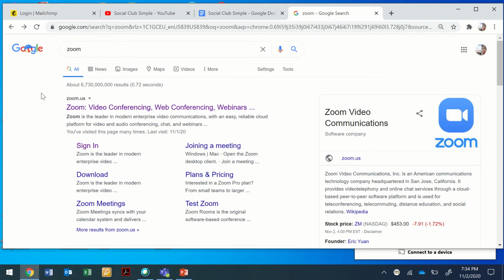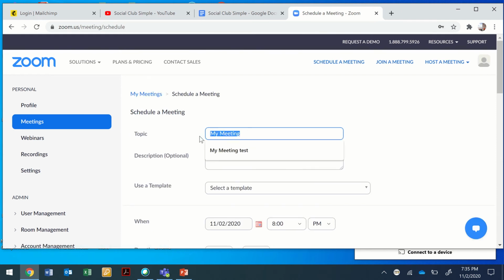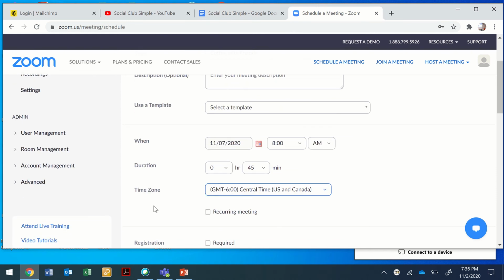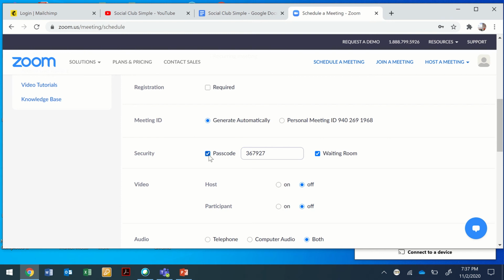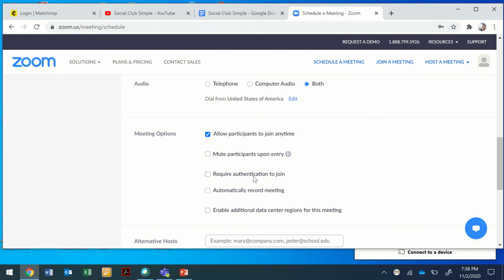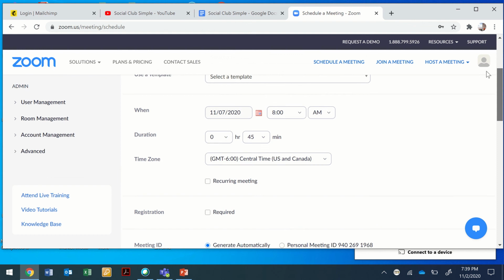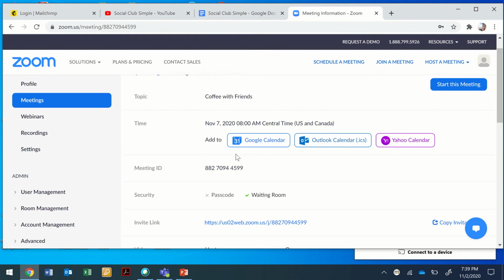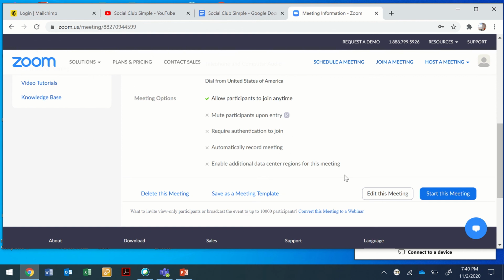How To Host a Zoom Meeting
Learn how to host your free Zoom meeting from a laptop or desktop computer.

Our helpful easy-to-follow video includes the steps you need to take in order to easily connect with your family and friends online.

For more helpful technology tips, check out our where you can sign up for your weekly Tech Tip Tuesday!

Enjoy a free technology tip delivered right into your inbox and never have to ask a teenager for tech help again!